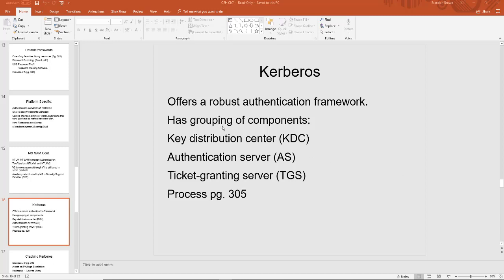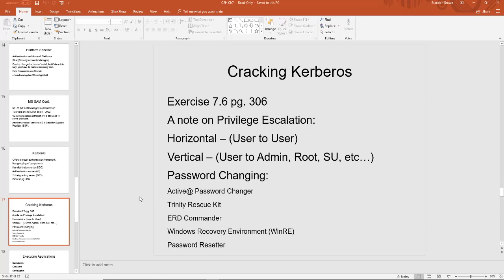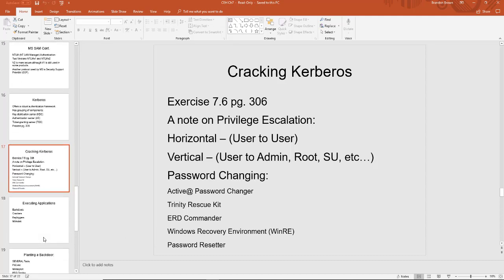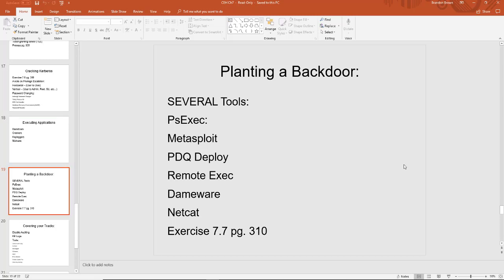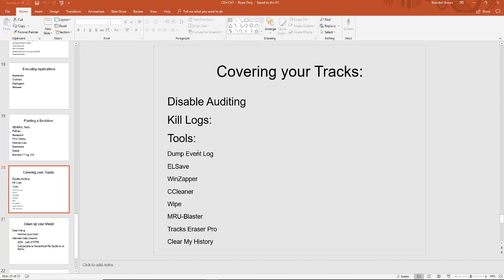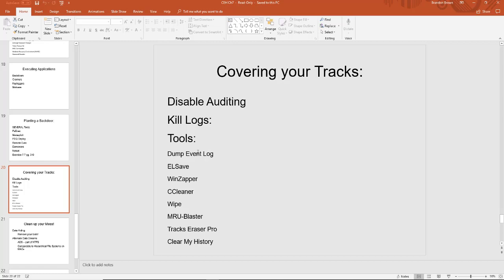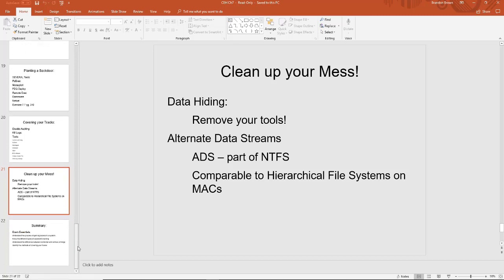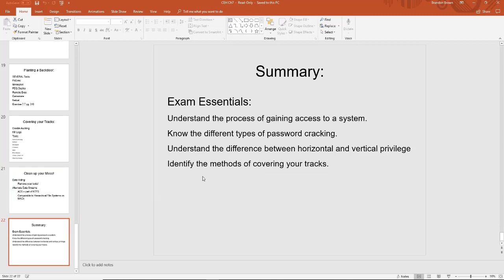CIS 4710 Lecture Week 6 Part 2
System Hacking